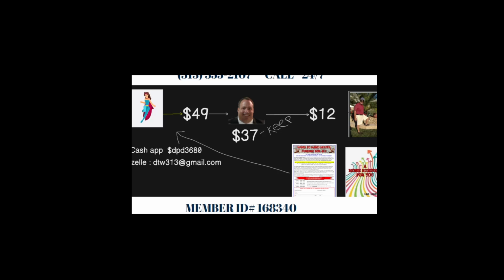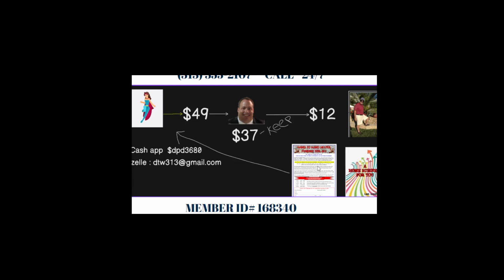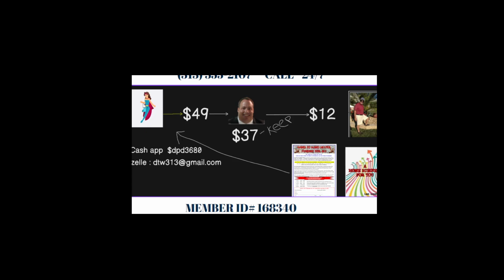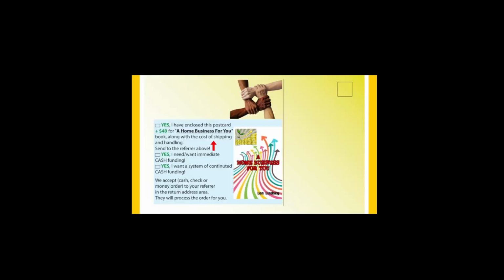**LOW ENTRY POSTCARD SYSTEM PERFECT FOR BEGINNERS** THE HAND TO HAND HELPER POSTCARD SYSTEM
🎯Get your Canva account here
Beginners will find the postcard system a perfect start because of it's low entry cost of just a one time $49 and they will be able to earn a daily $37 from the system. The book is worth it all by itself, it is full of methods to use when doing your mailings for better results. It has been created by the admin who has been in this industry 40 plus years.